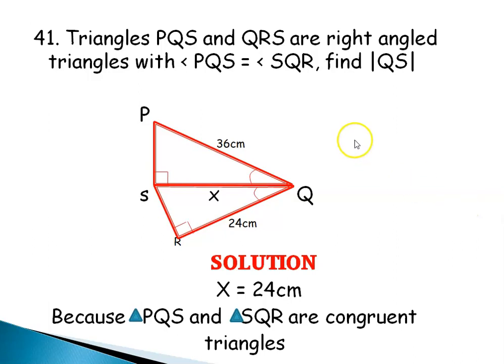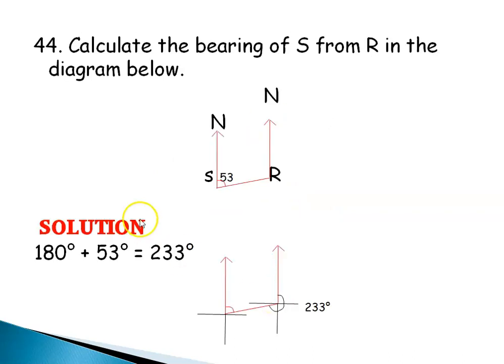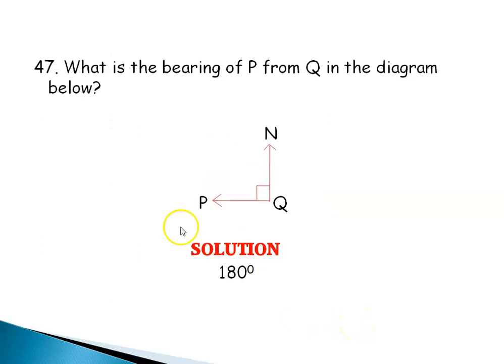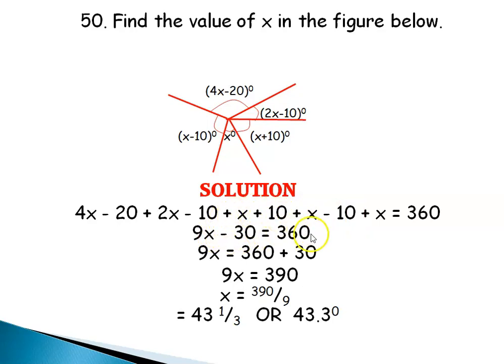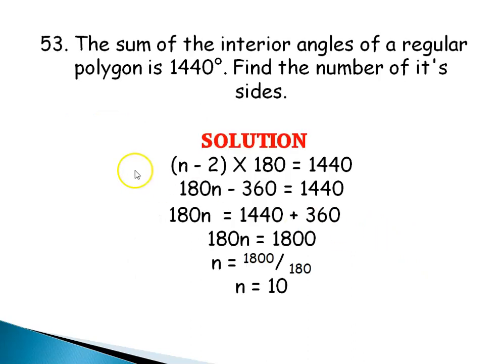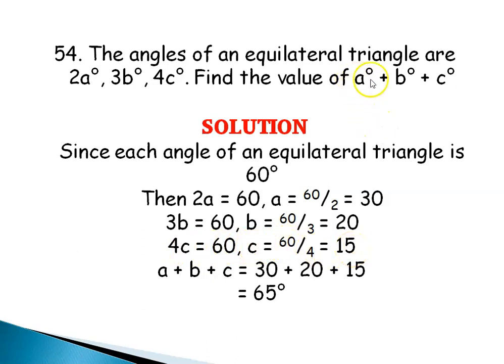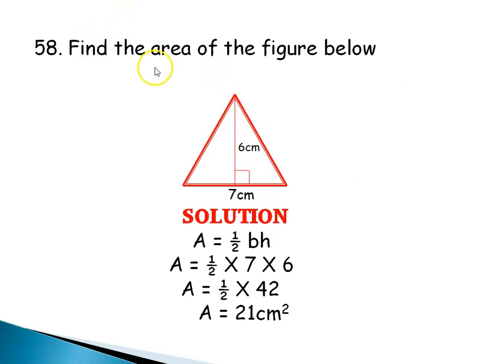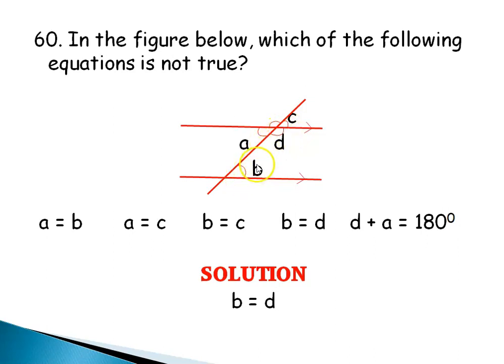SOLUTIONS TO 2019 BECE PAST QUESTIONS SECTION A SERIES 3. my simple maths